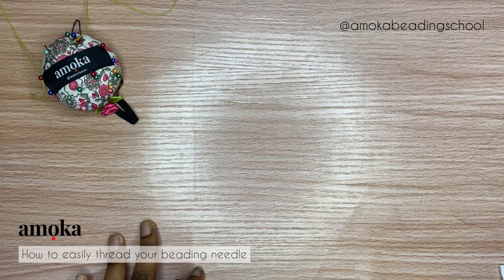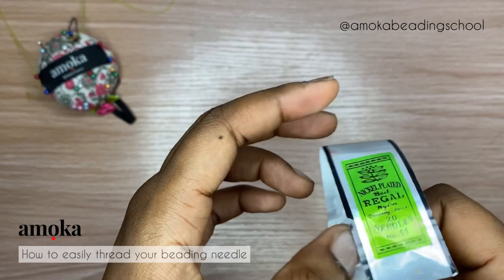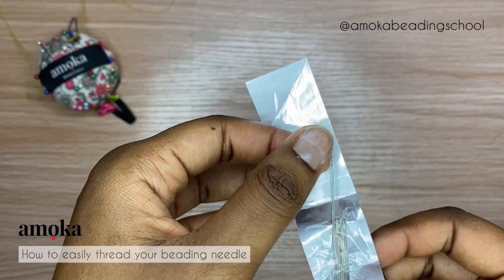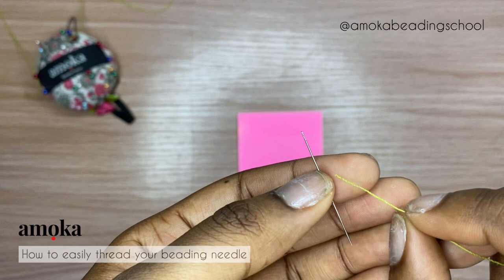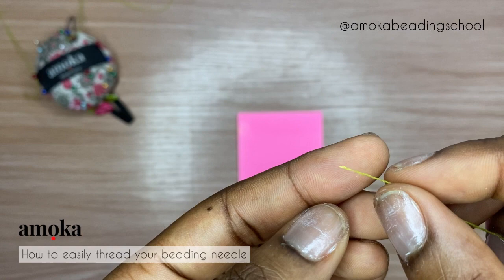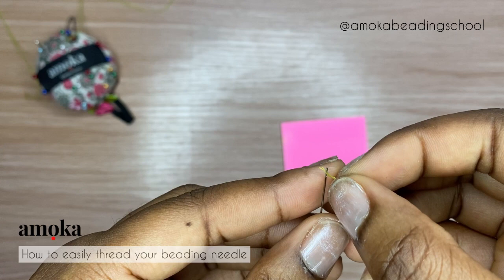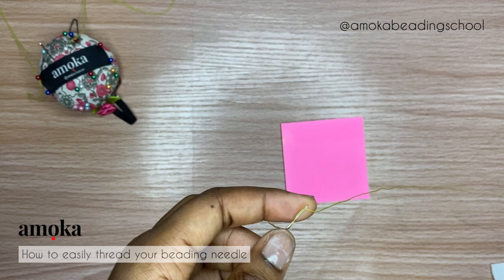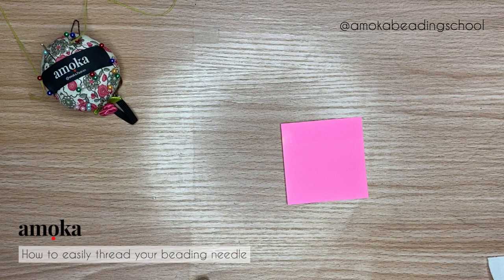HOW TO EASILY THREAD YOUR BEADING NEEDLE - easy trick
Watch this video if you've ever struggled with threading a beading needle. Find the easy fail-proof way that I use all the time.

Cheers!